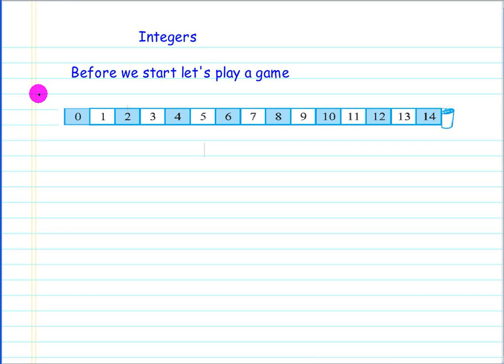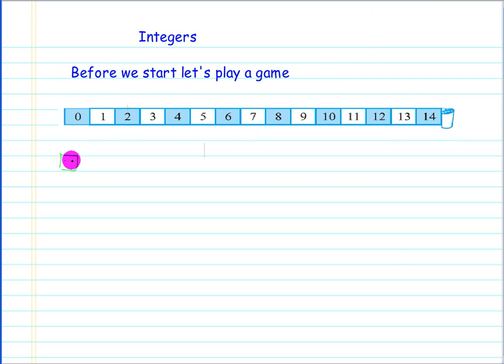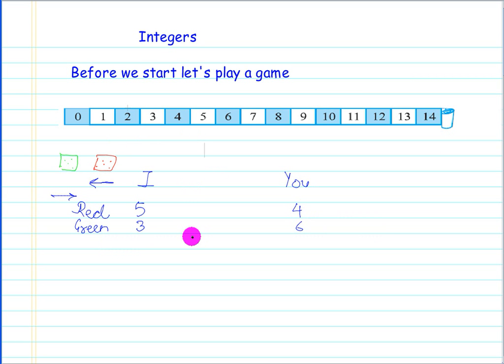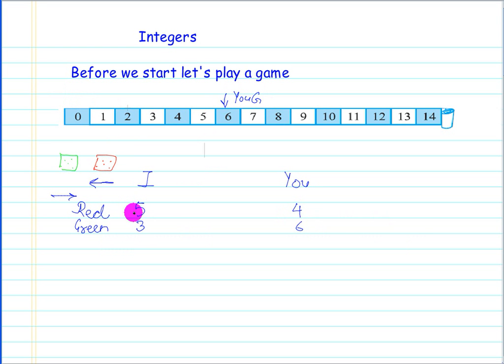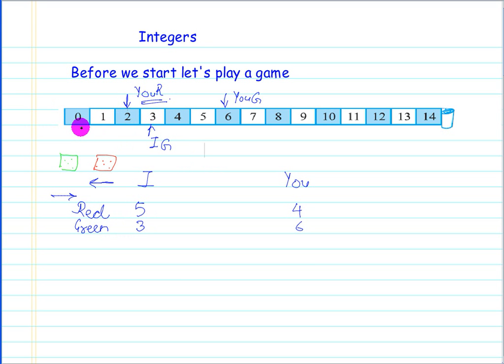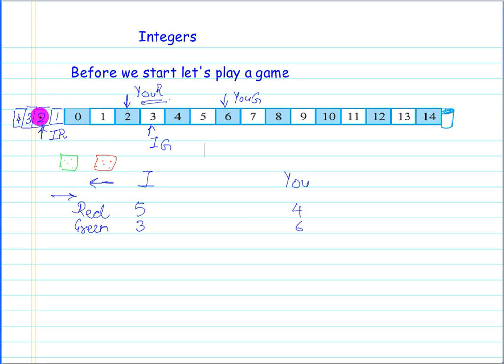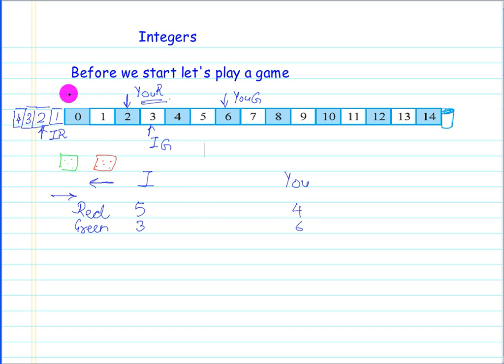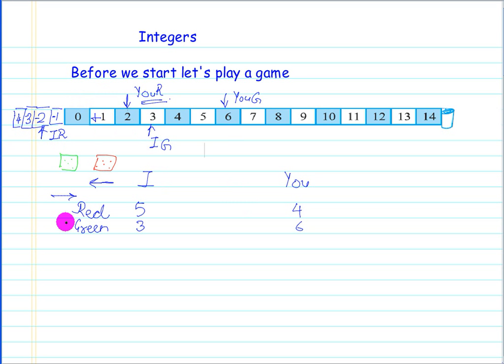01 What are negative numbers CBSE MATHS